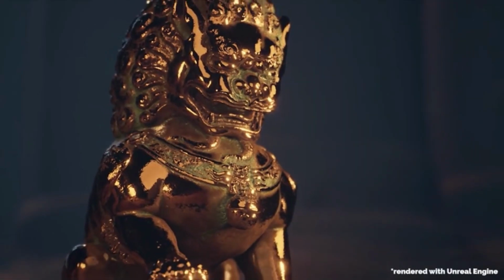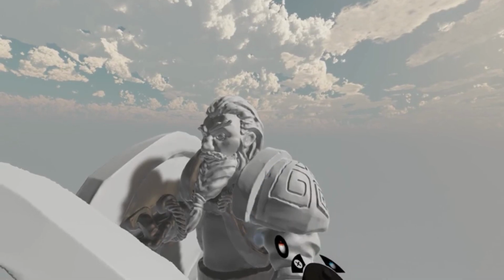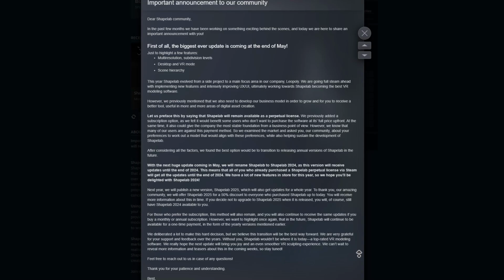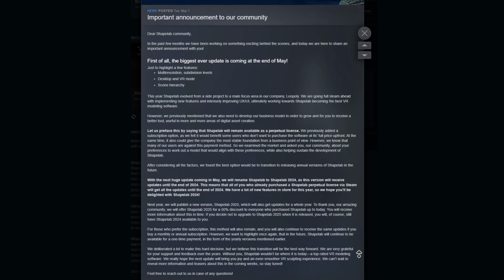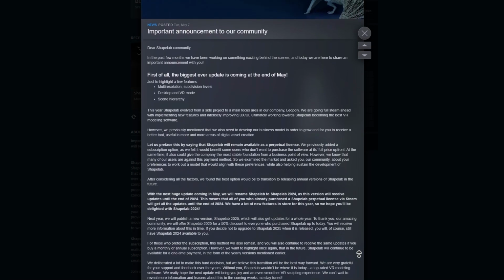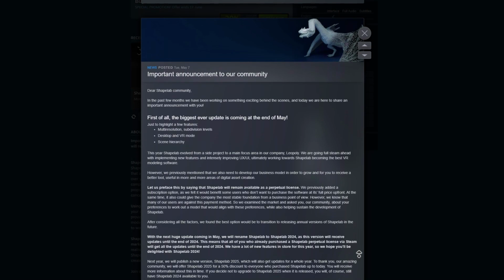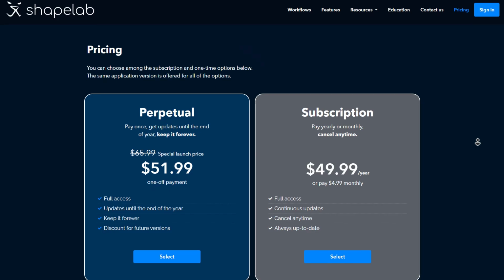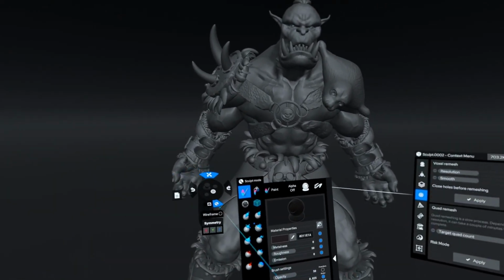The Best Rated VR Sculpting App Is Here!